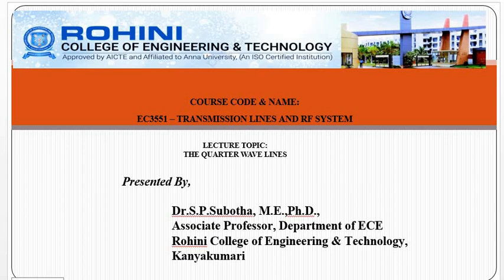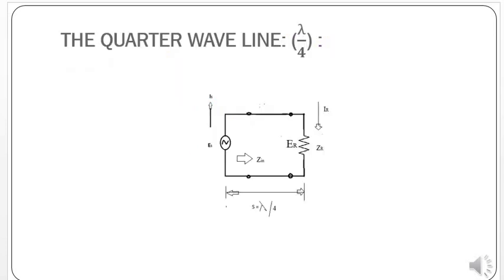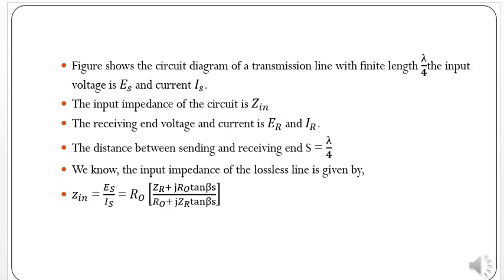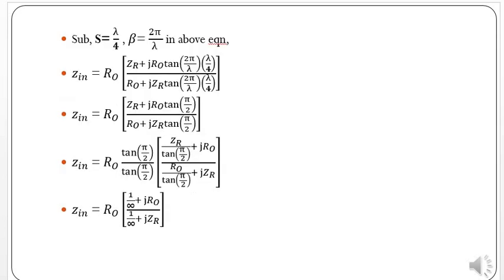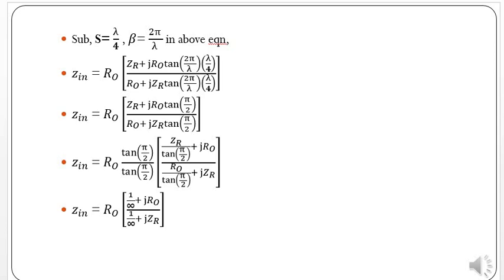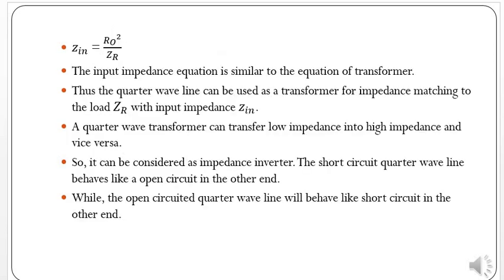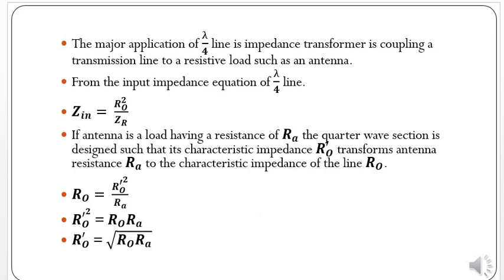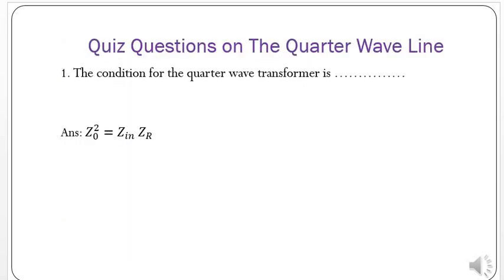Quarter wave line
Impedance Transformer